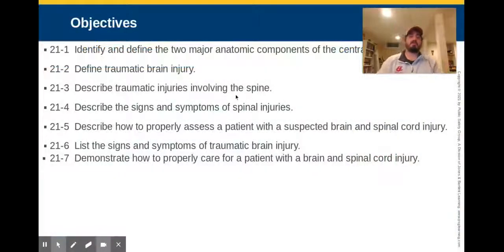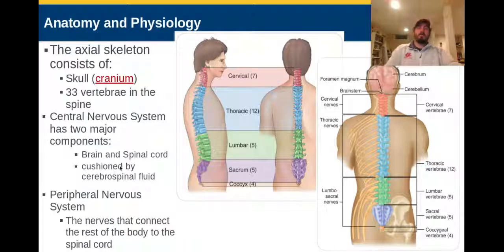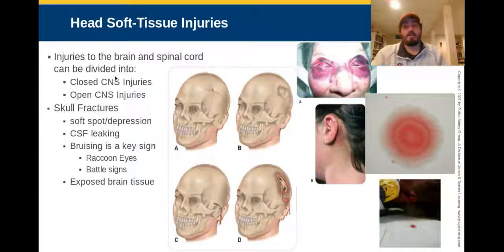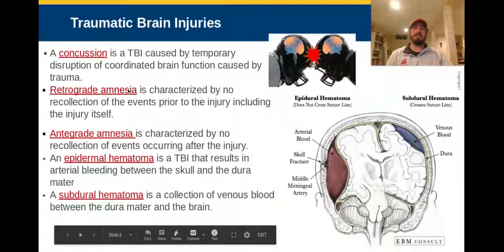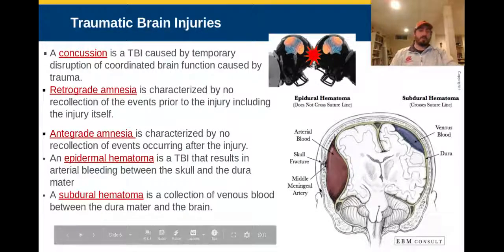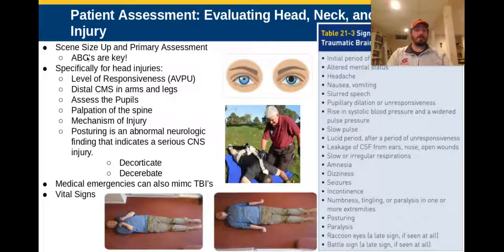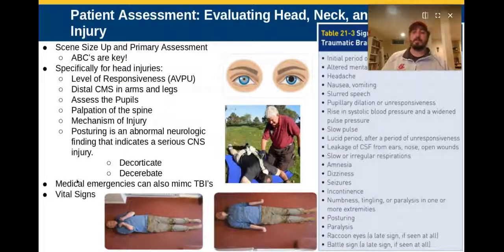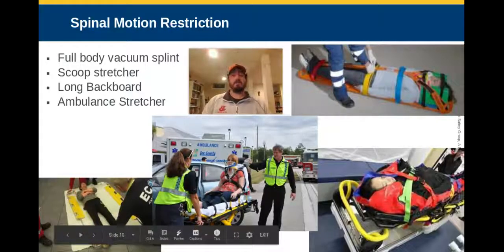Assessing and Treating Spine, Head, Neck Injuries in EMS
This video introduces the anatomy and physiology of head, spine, and brain injuries as well as how to assess and treat them.